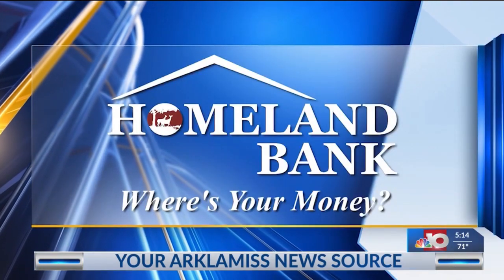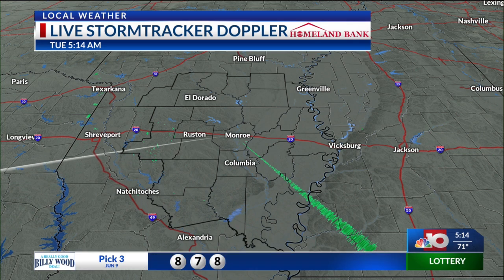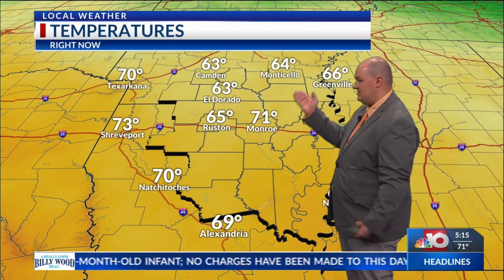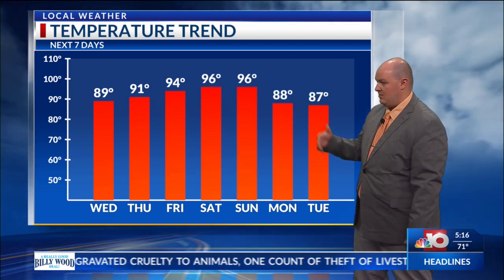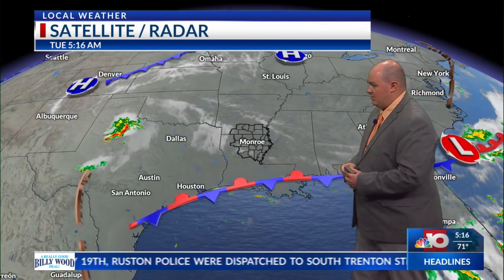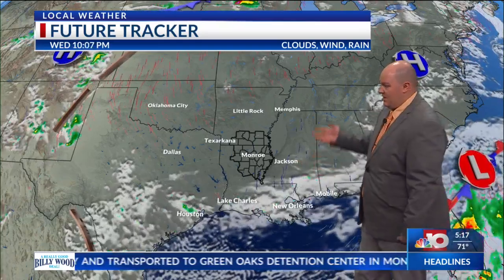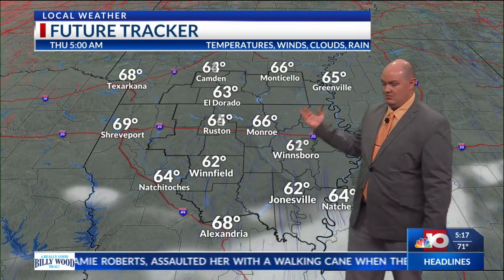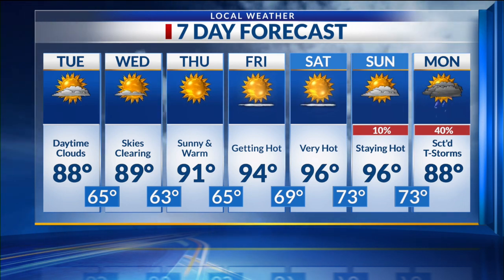Morning Forecast - Tuesday, June 11th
Drier air has started to seep in across northeastern sections of the ArkLaMiss this morning. There are still some lingering clouds keeping partly cloudy conditions throughout the day. Still, we will see some sunshine today and becoming mostly sunny late this evening as temperatures climb to the upper 80’s. A stray shower may be possible overnight as an upper level low moves across Texas before weakening. Dry air continues to settle in keeping skies clear and dewpoints at a more reasonable range compared to last weekend. However, temperatures will be on the climb through the week. A new disturbance will move in early next week by Monday which will spark up chances of showers and t-storms. This will also help knock temperatures out of the 90’s and back to the 80’s.